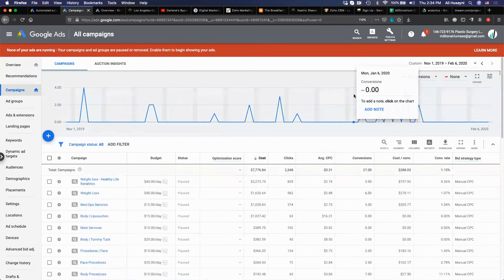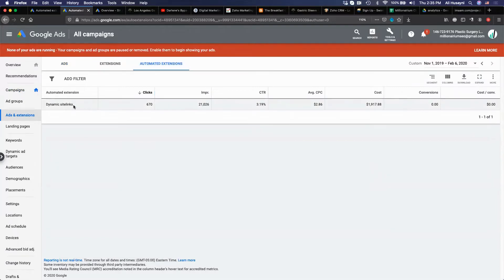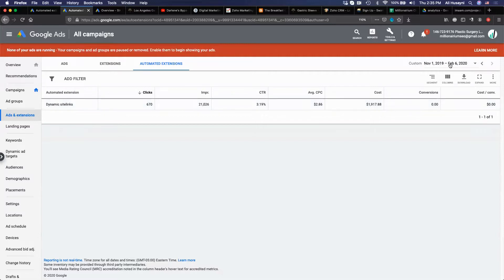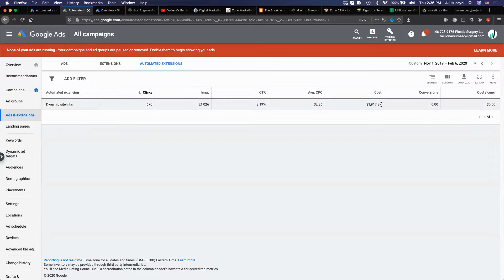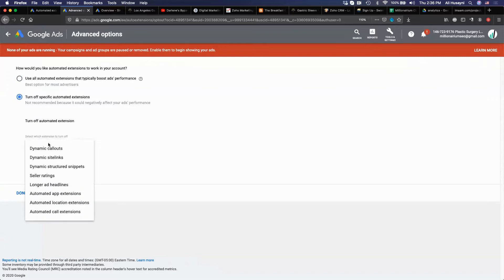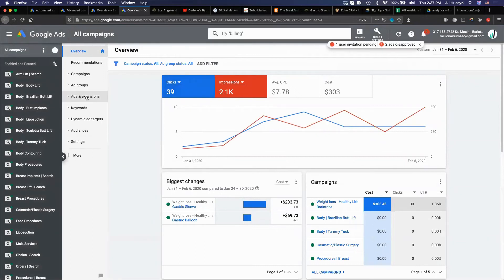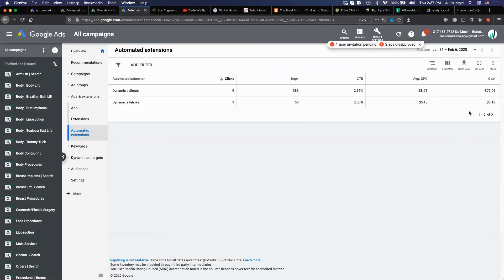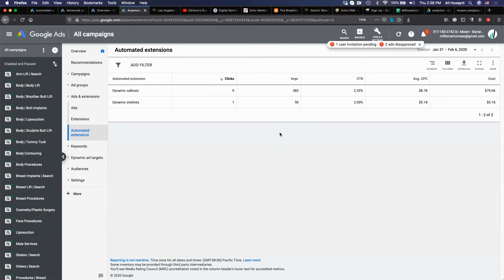How to Turn Off Google Ads (Adwords) Dynamic Extensions! - Ali Husayni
If you are running a Google Ads campaign, you must turn off Dynamic extensions. Otherwise, you'll be wasting a lot of money. Here is how to do that. By Ali Husayni, Digital Marketing Expert.